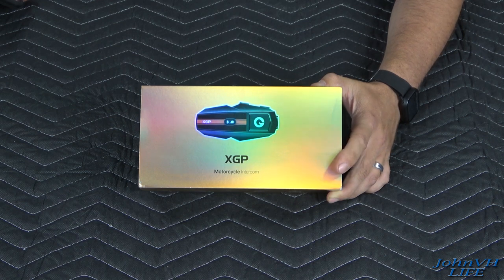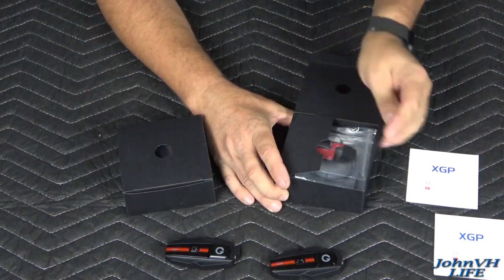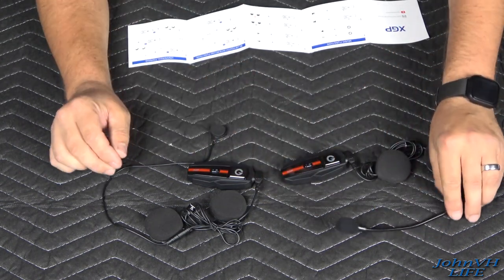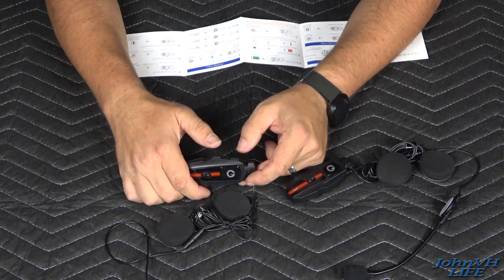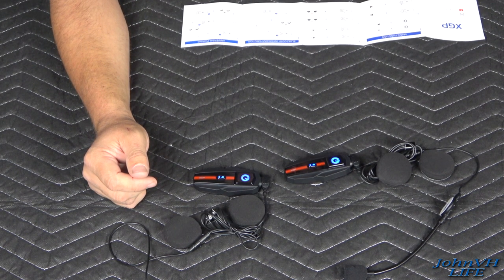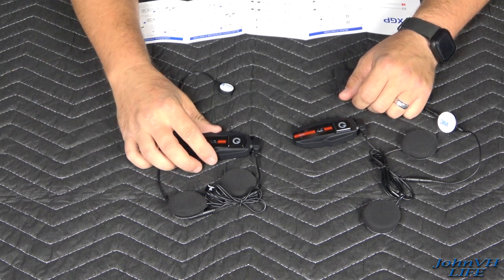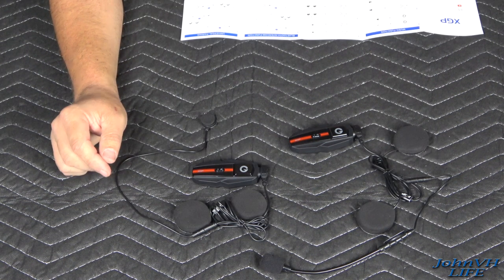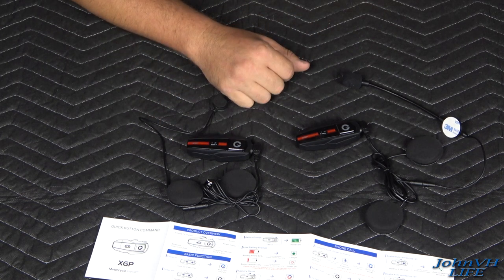XGP Motorcycle Bluetooth Helmet Headset with Music Sharing Unboxing Review Demonstration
Phone Tripod UBeesize
Milwaukee M18 Impact Wrench BT 2863-20
Battery and Charger
Craftsman V20 Angle Grinder
Battery and charger
Craftsman V20 1/2" Impact
Lincoln 3350 Welding Helmet
Fuel Transfer Pump
Hero 9 Black on Amazon
My fav video camera Sony AX553

[Light and Slim & Easy to Install] The XGP motorcycle bluetooth headset is only 39g weight and 15mm thick. With its lightweight design, the XGP fits perfectly onto the helmet, providing a feather-like lightness and virtually no burden, giving you a seamless riding experience without any constraints. The installation is simple and secure, requiring no additional tools such as complicated screws. It effortlessly attaches to the helmet, allowing you to stay focused on your ride.
[1200m Long Distance Intercom Talk& Bluetooth V5.2] The XGP motorcycle helmet bluetooth can support up to 2 riders intercom talk at one time with 1200m long distance. Adapted Qualcomm Bluetooth 5.2 chip, it offers faster data transmission, lower latency, and a broader transmission range, allowing you to effortlessly enjoy music and calls with greater ease while riding.
[1000MAH Great Battery life & IP67 Waterproof] The XGP helmet bluetooth headset With its high-capacity 1000mAh battery, there is no need for frequent charging. In just 2 hours, it can provide you with up to 30 hours of music playback and 35 hours of intercom and call experience. Besides, the XGP Motorcycle Bluetooth features a comprehensive waterproof design with IP67 CLASS, with each component carefully sealed to effectively resist water ingress during your ride, allowing you to stay focused on the joy of riding.
[Music Sharing& 40mm Hi-fi Stereo speaker] The XGP motorcycle communication systems not only provides you with personal music enjoyment but also supports music sharing mode. It effortlessly connects with your fellow riders, allowing you and your buddies to simultaneously enjoy the same song and share a musical feast together. Equipped with a 40mm Hi-fi Speaker and professionally tuned audio, the XGP Helmet Speakers presents every detail with clarity and vibrancy. The bass is deep and powerful, the mid-range is full and transparent, and the high notes are clear and pleasing, delivering a breathtaking audio experience.
[DSP/CVC and Microphone Noise Cancelling& Universal Pairing] By utilizing triple noise reduction technology including DSP/CVC/built-in microphone, the XGP motorcycle intercom effectively eliminates environmental noise, ensuring that your voice is heard clearly by the other party, no matter the level of background noise, resulting in a purer and clearer sound. And the universal pairing feature of XGP allows it to seamlessly connect and be compatible with other brands of helmet headsets, making it easy to connect and use.